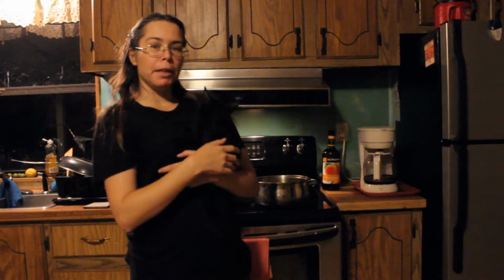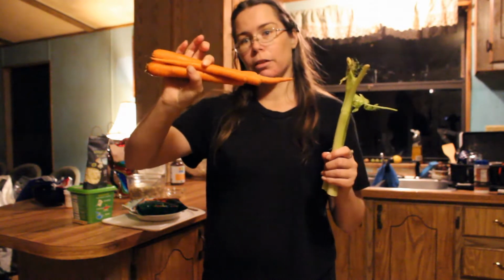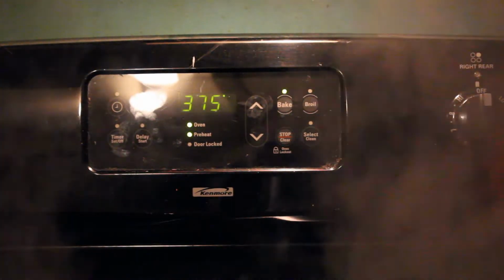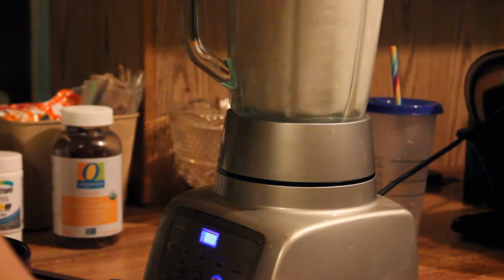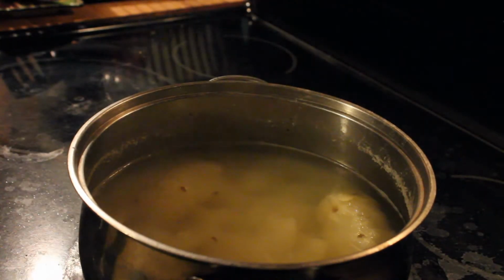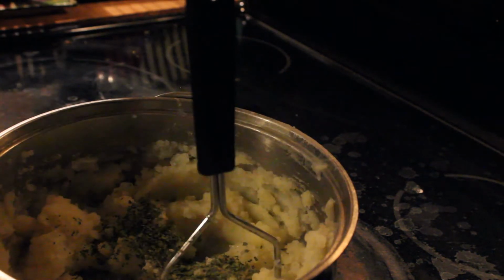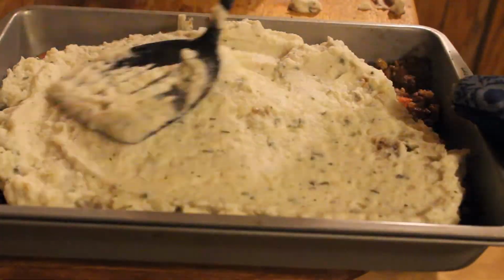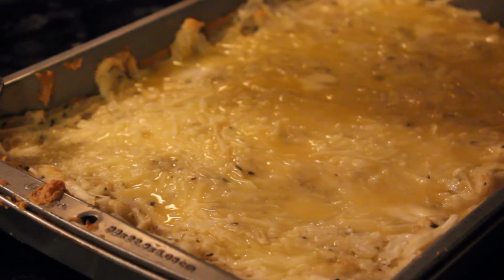Vegan Shepards pie recipe | with cashew cream, vegan cheesy potatoes and Vegan sausage | FEAT HUNTER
Here you go my vegan shepards pie recipe.

or  you can just say hello ♥